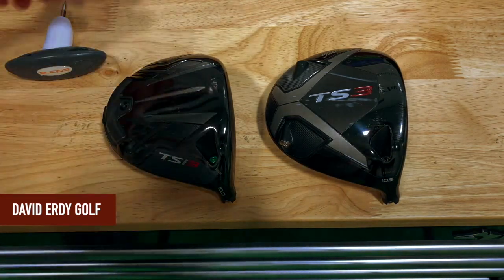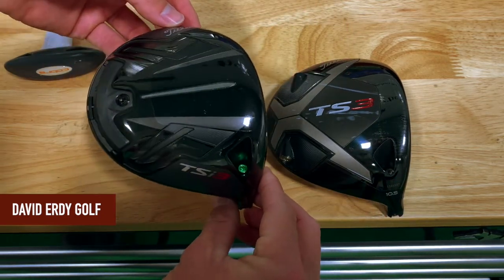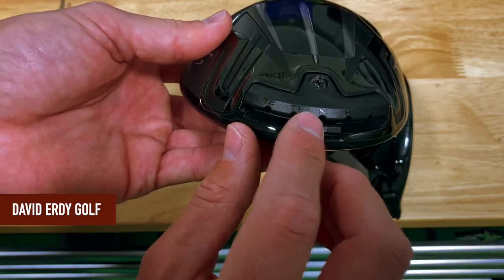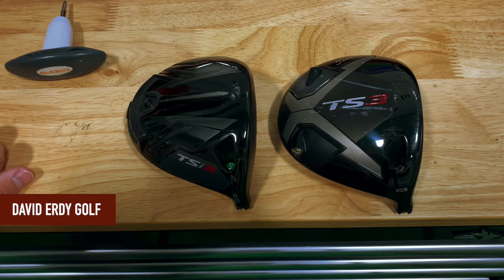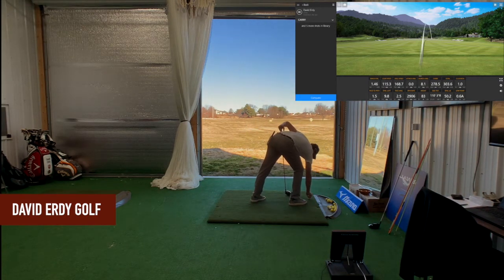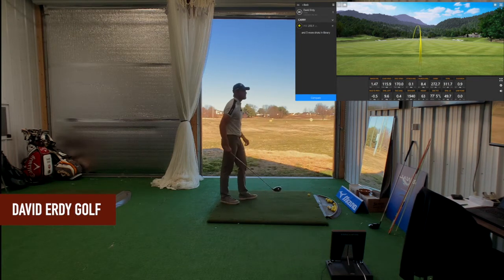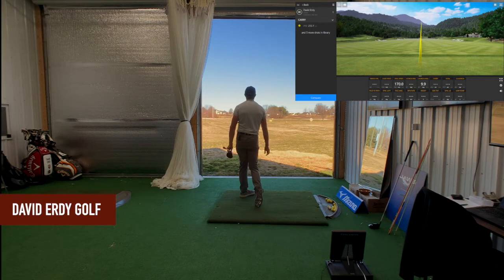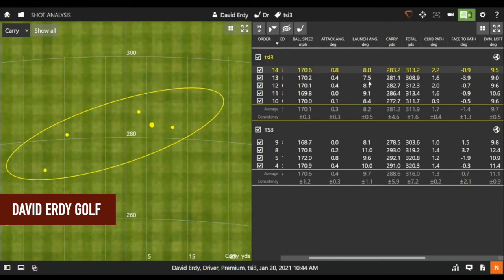Titleist TSi3 vs. TS3: TrackMan 4 Comparison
ABOUT ME:
You’re here because golf is hard. I’m here because I managed to figure out how to play it well. And as the wise folks say, once you know, pass it on.

For the past 20 years, on any given day, it would have been a fair bet that I was at a golf course. On the range. On the course. Competing in tournies. Anywhere that had a tee, range, or pin. It’s my home away from home. All that club swinging landed me a win in The Evansville Men’s City Championship before I could even vote. I played 4 years at Indiana University on teams ranked in the top 10 nationally, and I competed in the U.S. Open once (plan to do that again).

I won’t say I’m the best, but I’ve been around the best. Literally the GOAT. Tiger’s locker was next to mine at the Open (I got in as an alternate and somehow that happened).

Besides hitting buckets of balls until my hands bled, I also had expert instruction along the way. Did I mention I kept notes? I still have them, and you should too. Let me help you write lower numbers on your scorecard.

Both are fantastic drivers. I think they both keep the spin low and have high ball speeds. They still have the TS line listed on their website, but the TS2 and TS3 are being phased out from what I understand. For the price point I think the TS3 performs as well or better than the TSi3 (this was a small data set), but I greatly prefer the feel of the TSi3 to the TS3.